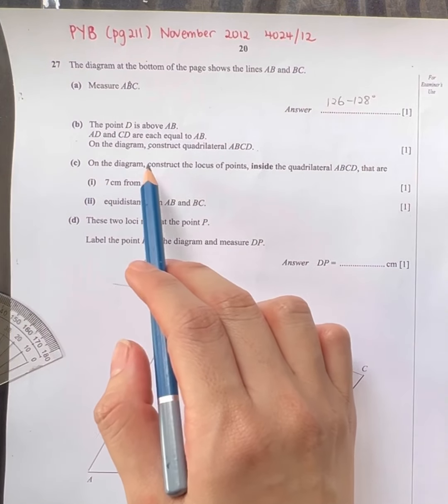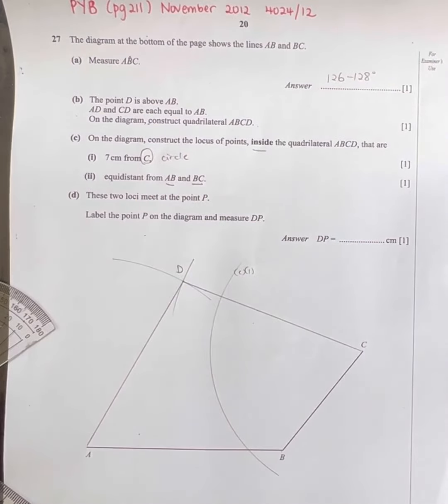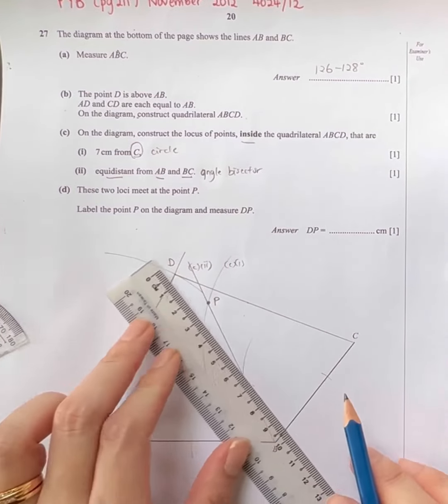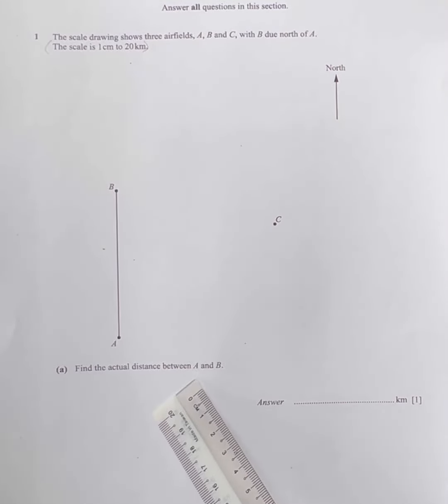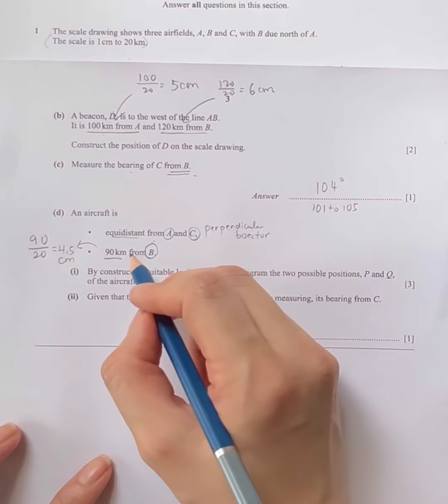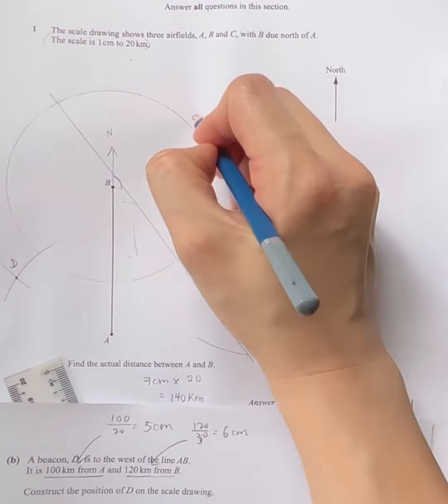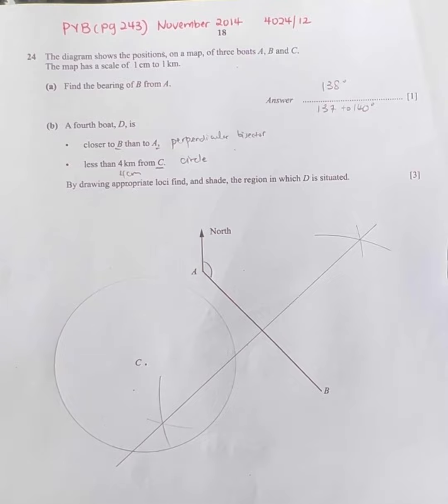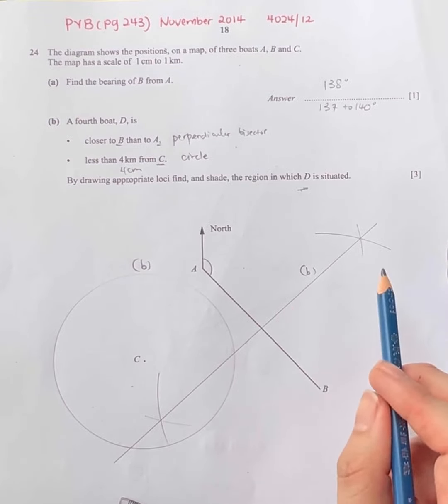Loci O Level Past Year Questions